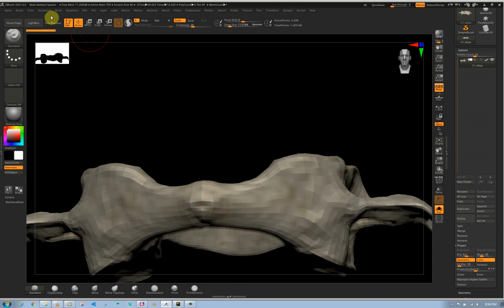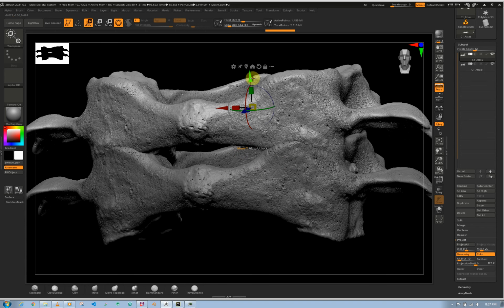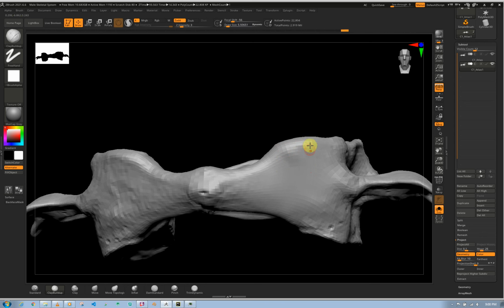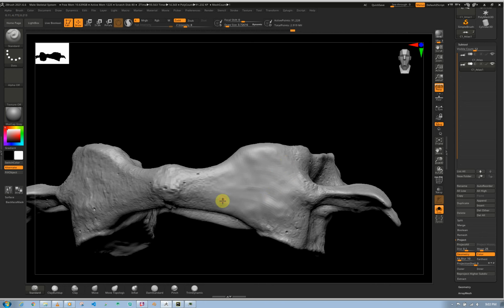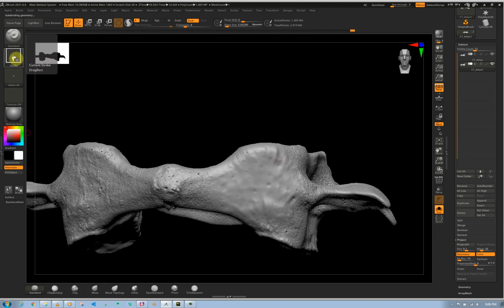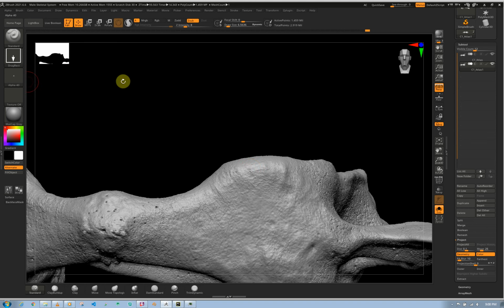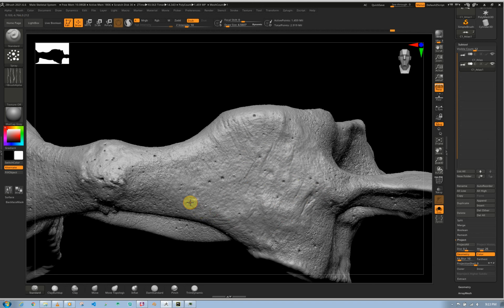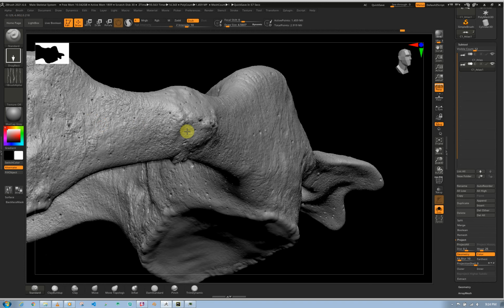Understanding Details & Forms In ZBrush (Quick Tip 1)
Here we give away our technique that we use for High detailed sculpting in ZBrush, from primary forms to secondary forms and finally fine details.

Can't afford to buy our 3D Models? Now can rent them from only $5.